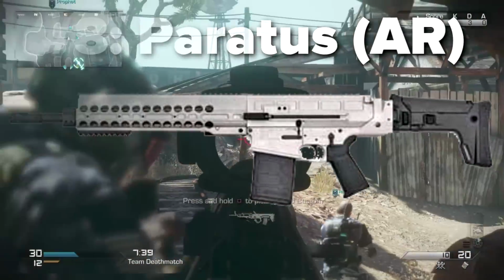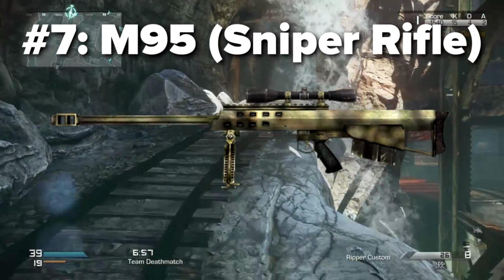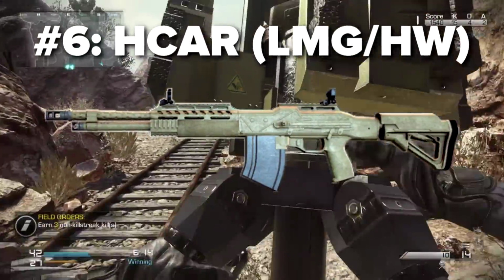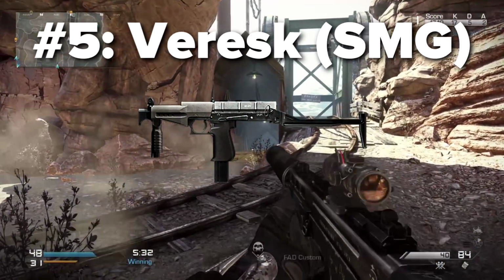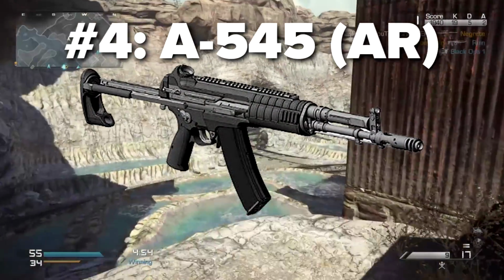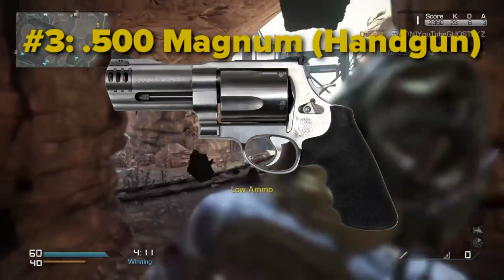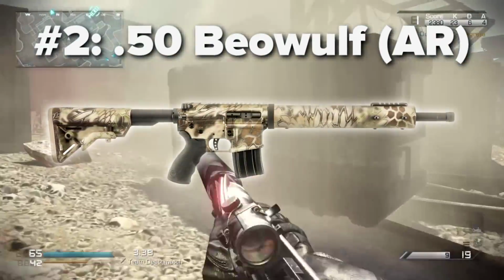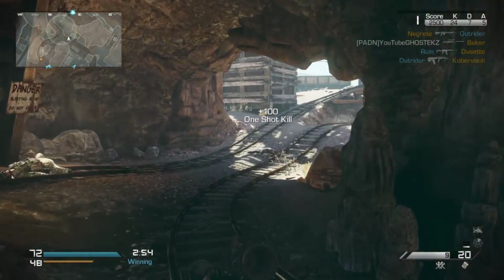Call of Duty 2016 // Top 10 Weapons Never Seen!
LIKE if you want any of these weapons in CoD!

► My first ever Top 10 video on weapons never seen before in Call of Duty!

» G2A: The cheapest games!